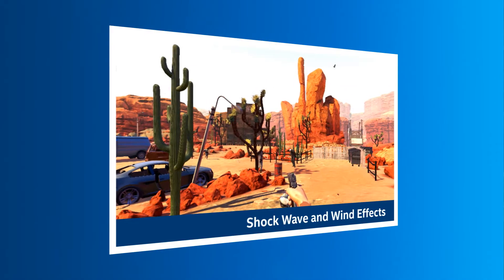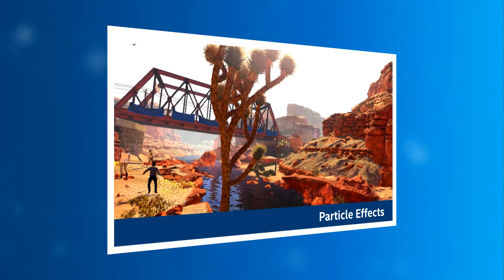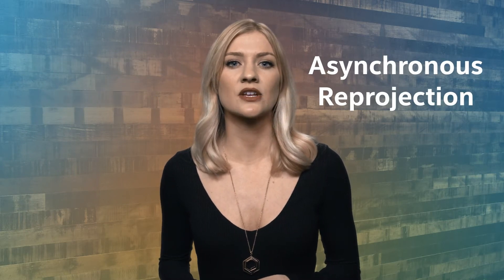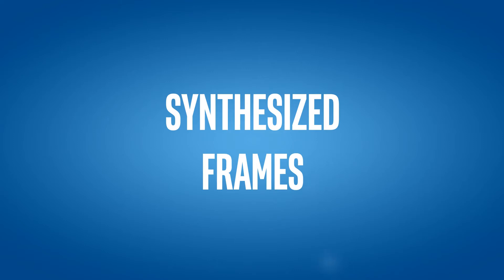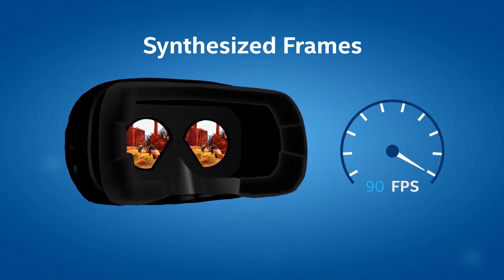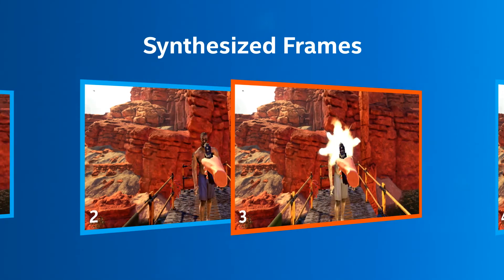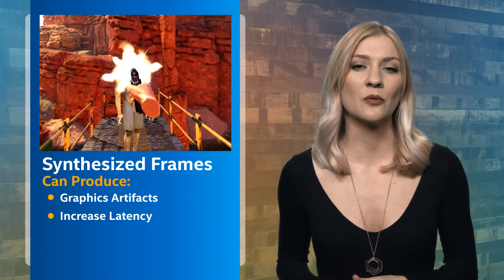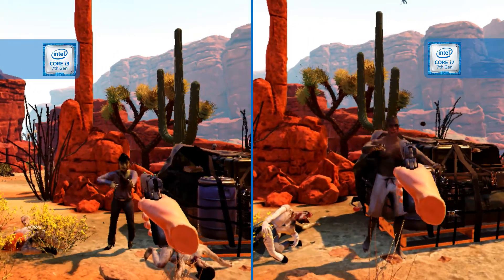How Intel® Core™ i7 CPUs Make VR Games More Immersive | Intel Software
Take a quick look at how the Intel Core CPUs power the best VR experiences, making VR games more immersive and realistic!